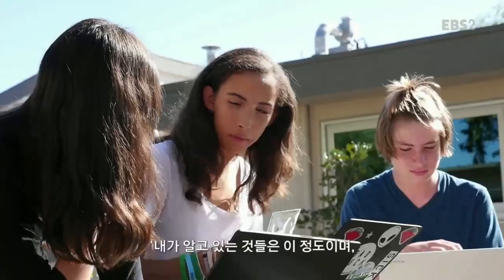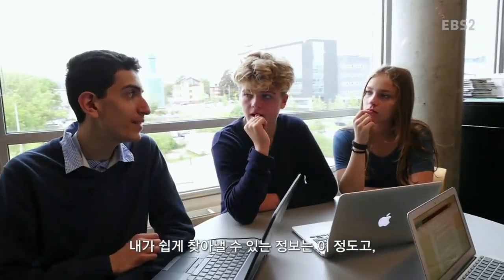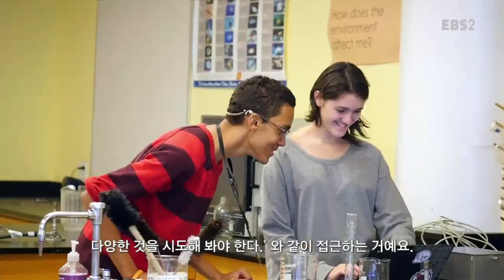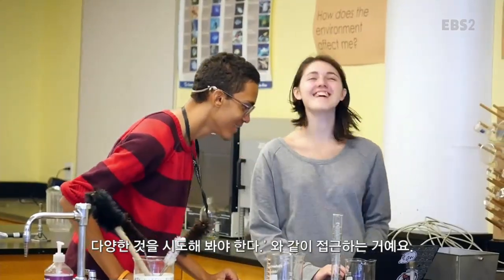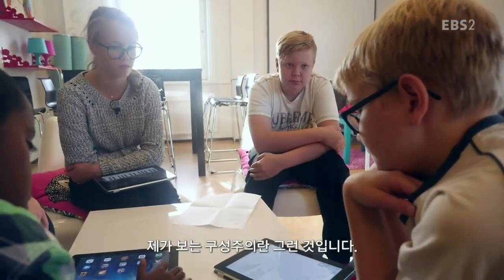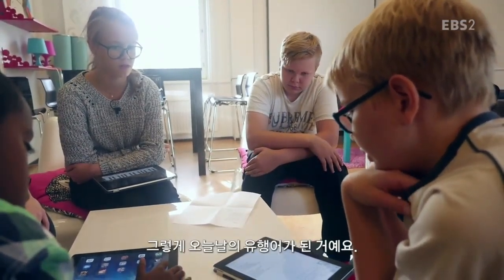21세기 교육 패러다임- 세계의 PBL - 1부- PBL 교육_#001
1부- PBL 교육,

PBL 교육철학 및 역사, 내용에 대해 알아본다,

21세기 교육 패러다임인 세계의 PBL(프로젝트 학습) 수업을 널리 알리고 방송 콘텐츠를 교육용으로 활용함